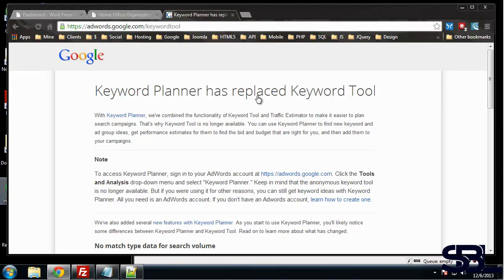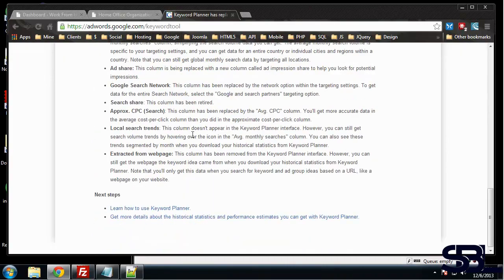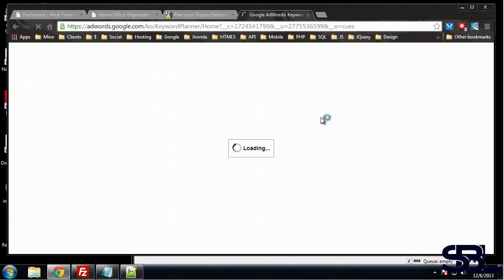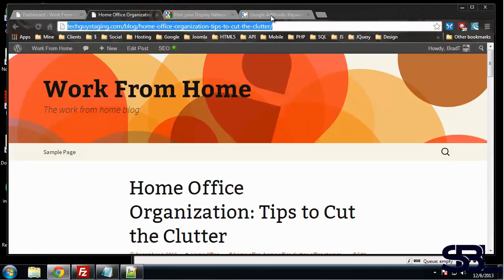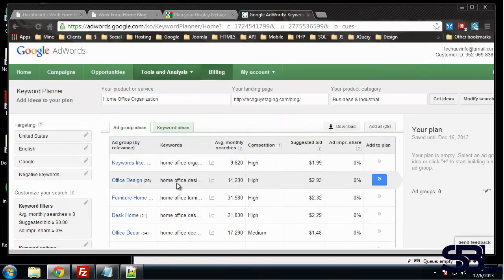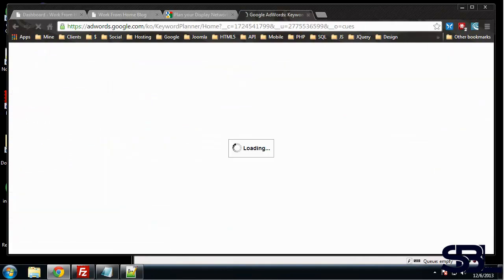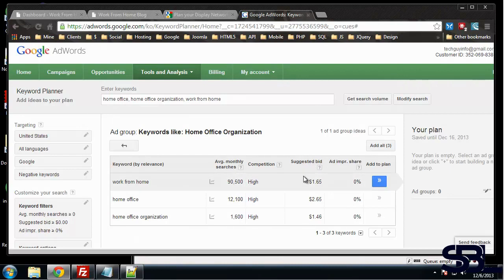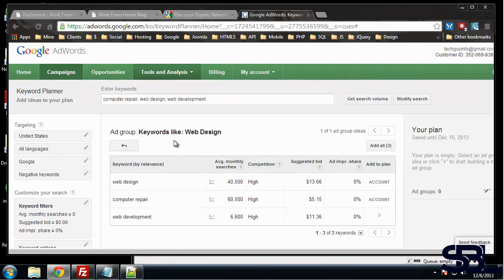WordPress SEO Course Lecture:16 Google Keyword Tool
Learn how to make an awesome WordPress website using the free WordPress website builder and also use the plugins for better performance of the website to learn this step-by-step in this video tutorial!
In this video, you will learn how to do SEO for WordPress website. (Step by Step For Beginners).
In its video, I will teach you every thin about WordPress SEO & Search Engine optimization.
This video is produced by SBL (Skill Based Life) YouTube channel, SBL is an educational channel on YouTube. This video belongs to the WordPress SEO & Search Engine optimization video series.
SBL provides free and paid courses on different topics like Website development, Mobile apps development, Social media marketing, mobile, and PC games development.
: Questions that you can solve through this video.?
What is WordPress? ...
How safe is a website on WordPress? ...
Are there any limitations to a WordPress website? ...
Do you need to have a blog in order to use WordPress for a site? ...
From an SEO point of view is WordPress helpful? ...
What is the current version of WordPress?
 What are the types of hooks in WordPress and mention their functions?
 What do you mean by a custom field in WordPress?
What are the positive aspects of WordPress?
What are the rules that you have to follow for WordPress plugin development?
What is the prefix of WordPress tables by default?
Why does WordPress use MySQL?
Is it possible to rename the WordPress folder?
How many tables are there in WordPress by default?
What is WordPress loop?
How can you disable the WordPress comment?
WordPress SEO plugin,
SEO search engine optimization,
 Yoast WordPress plugins for SEO,
Yoast SEO,
Neil Patel WordPress top WordPress SEO plugins,
SEO plugins,
best WordPress SEO plugins,
best SEO plugins,
WordPress tutorial WordPress plugin,
best WordPress plugin,
top WordPress plugins,
WordPress blog must-have WordPress plugins,
internet marketing digital,
marketing inbound marketing,